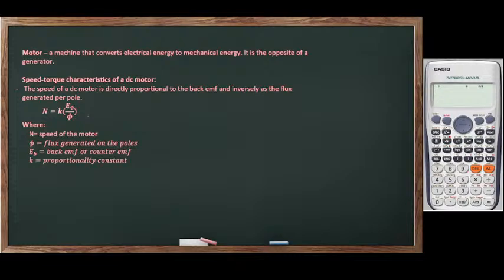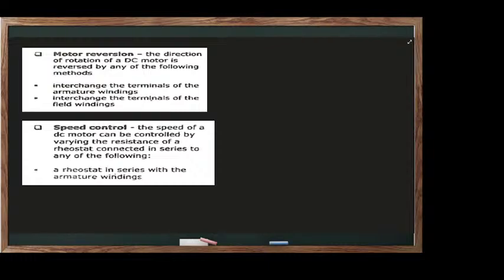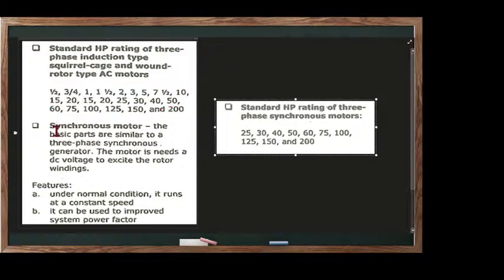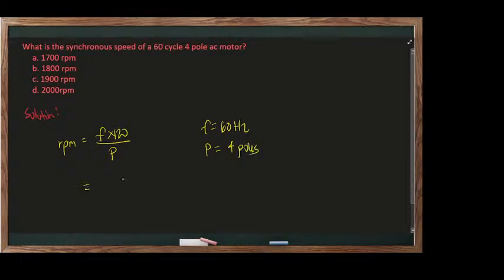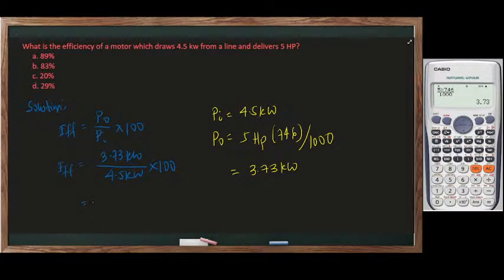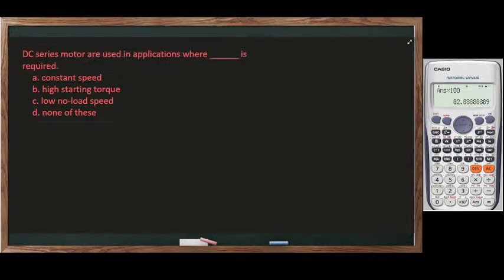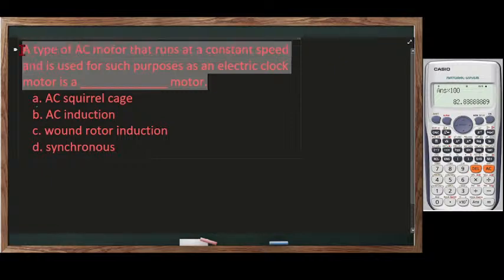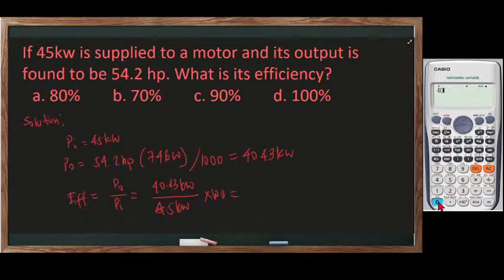RME ONLINE LEARNING SESSION-MOTORS AND CONTROLLERS